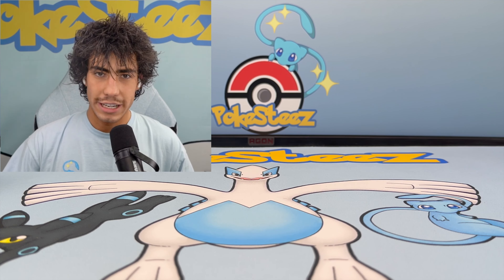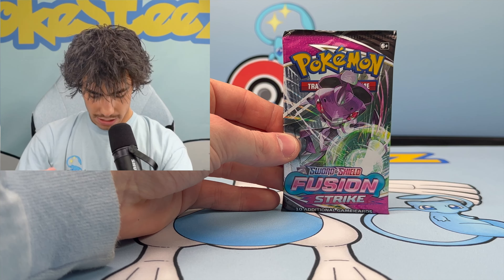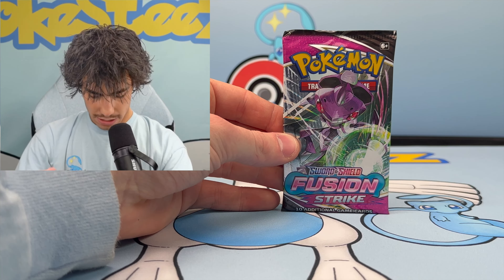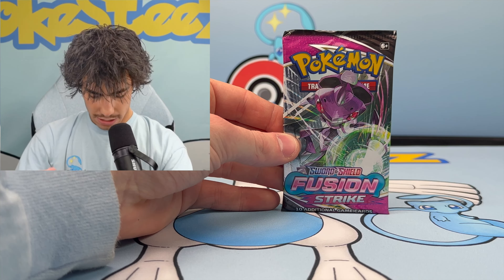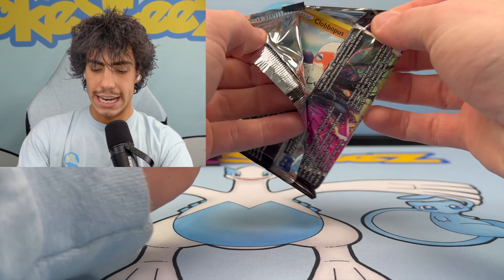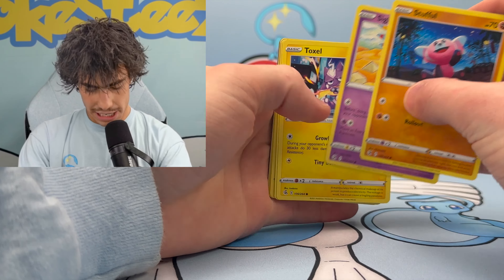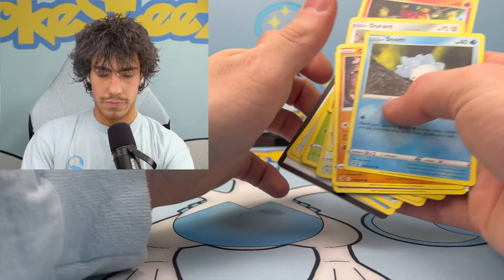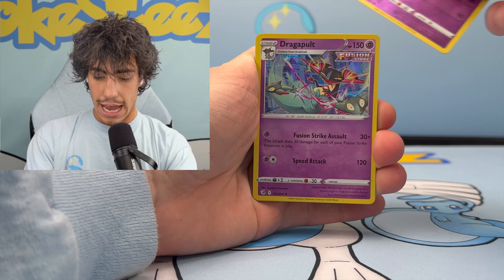Fusion Strike Booster Box Opening! (Best Card Pulled?)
In this video I open up a booster box of Fusion Strike! This set is loaded with crazy Pokemon cards! Hopefully we can pull a few of the top cards in the set. Follow The TikTok Linked below too.